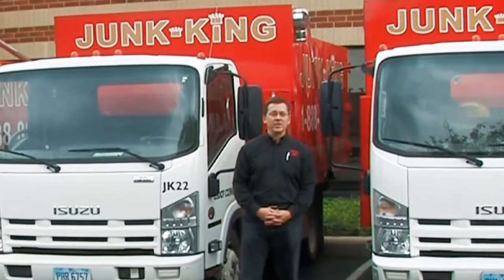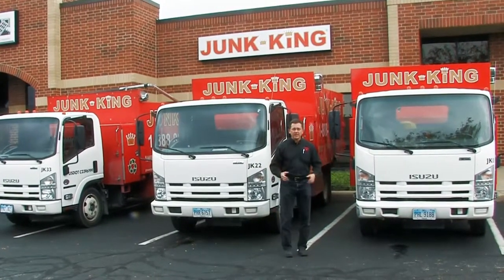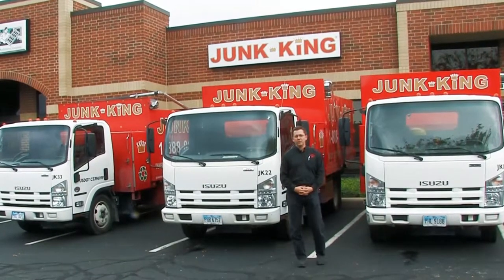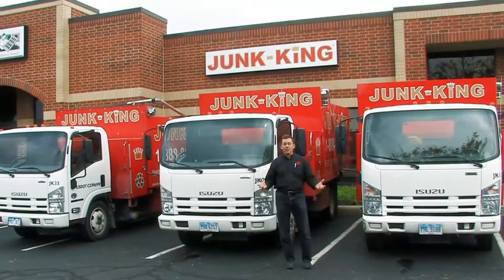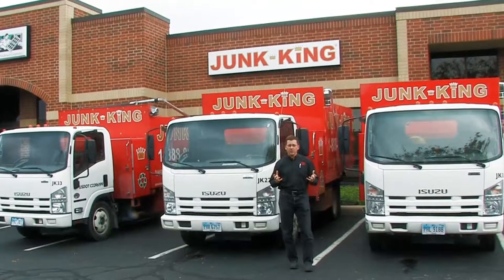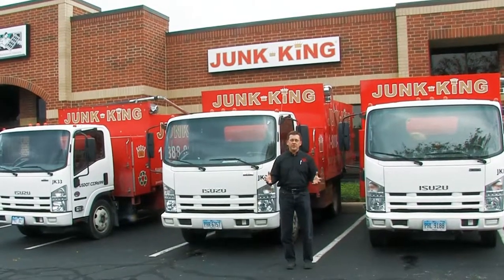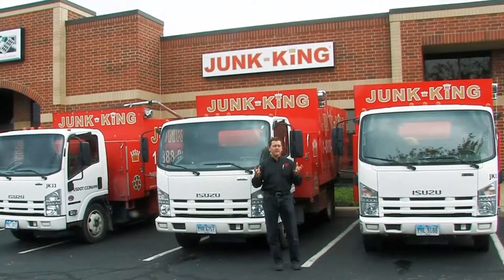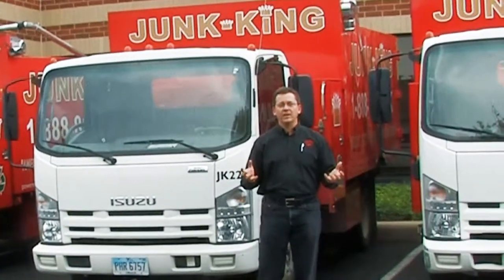Junk King Cincinnati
Pete McCreary